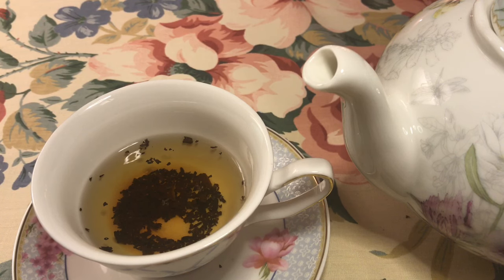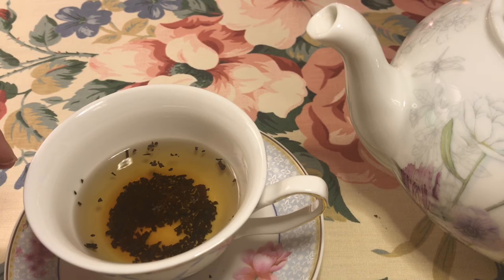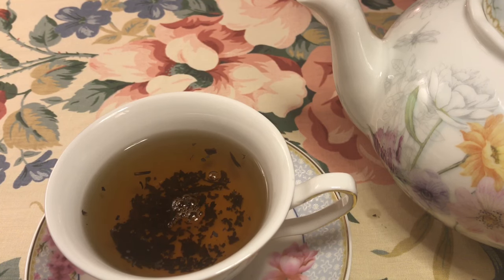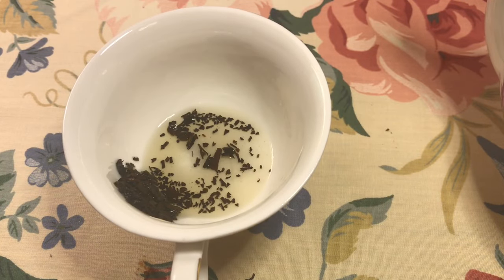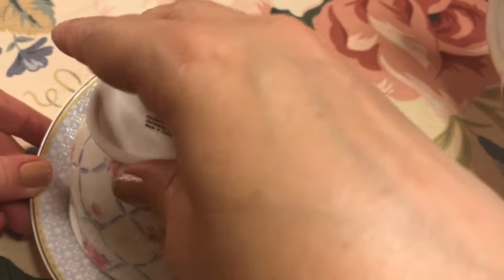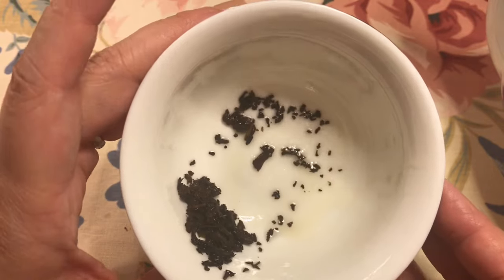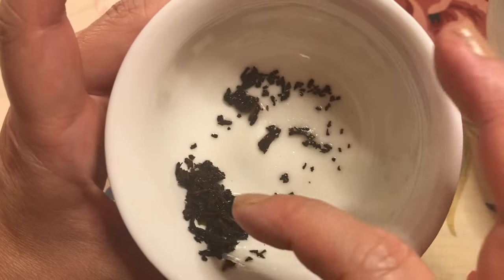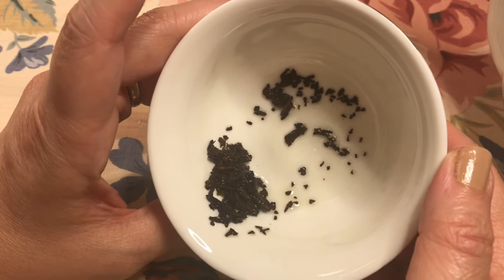Tea Leaf Reading Basics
2nd video in my tasseomancy series. Learn how to brew, pour and read!